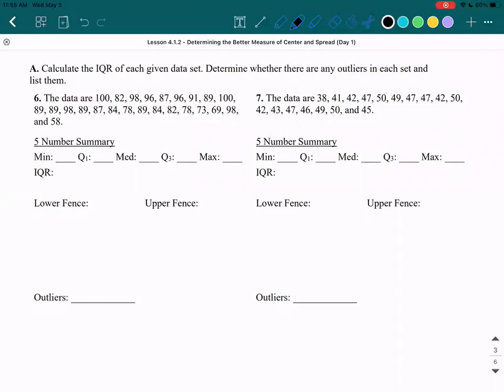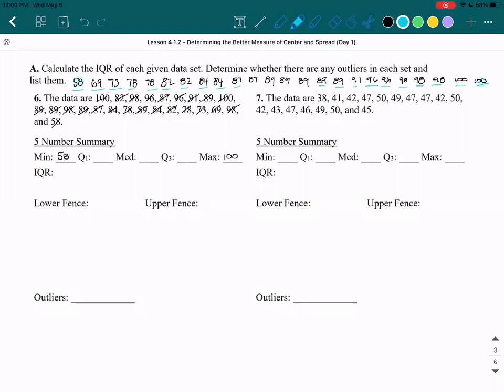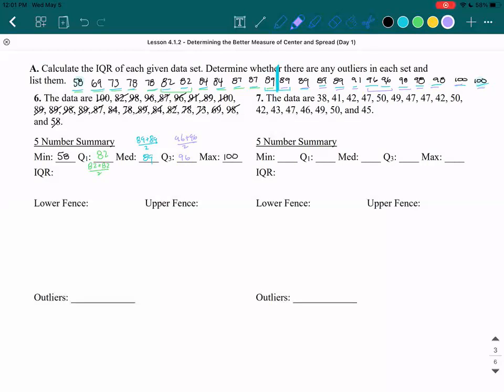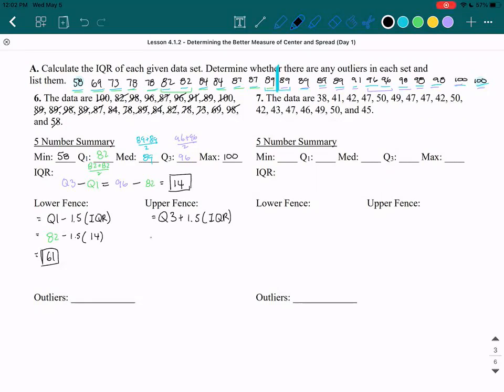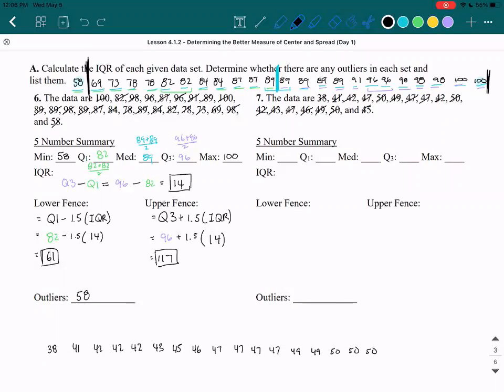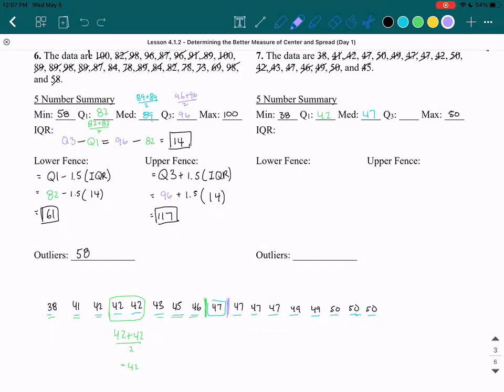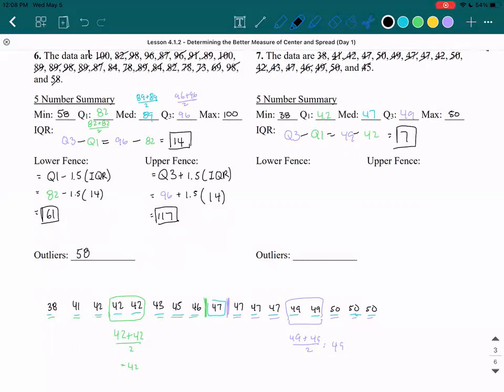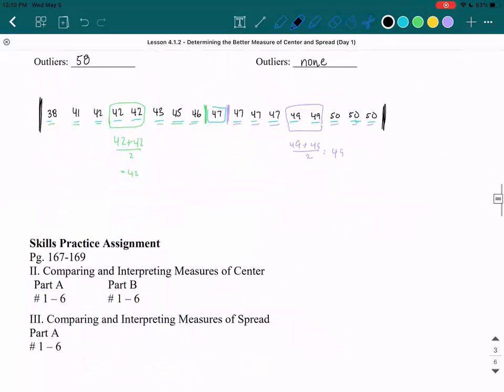4.1.2C. IQR and Outliers